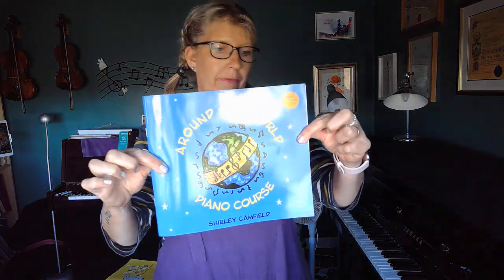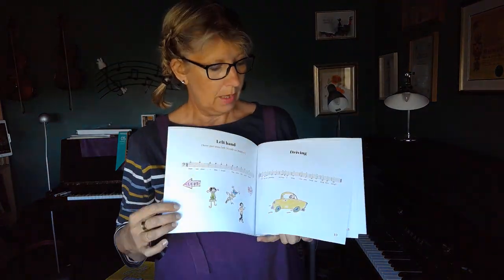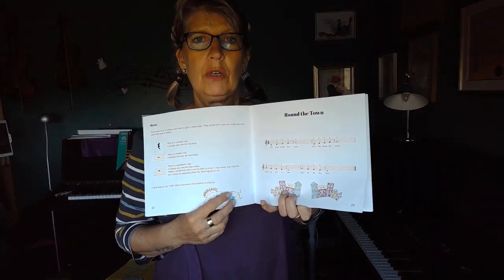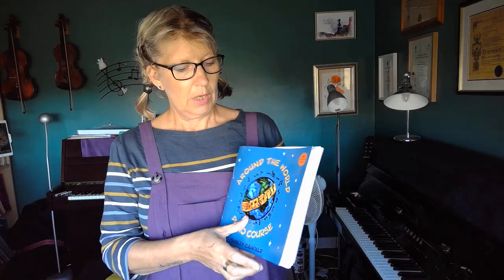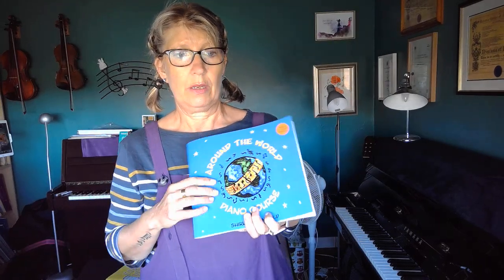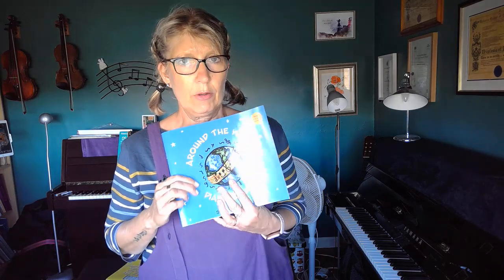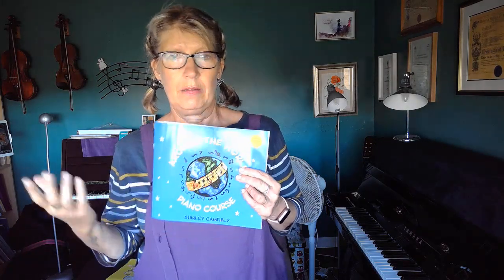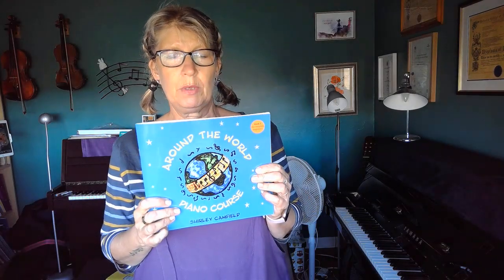Around The World Piano Book 1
Piano book for young beginners